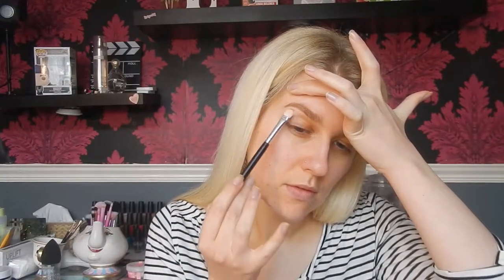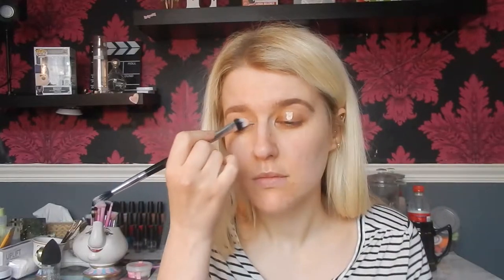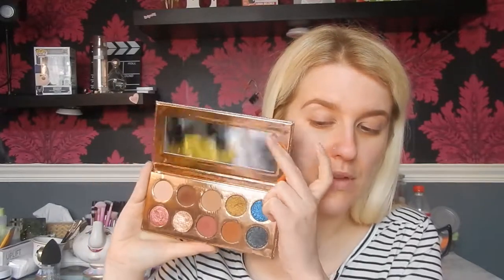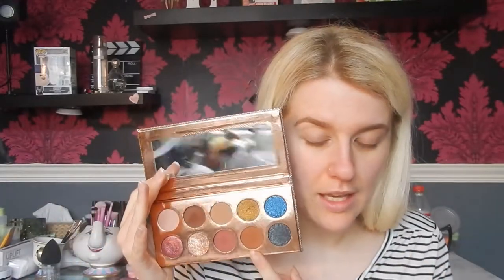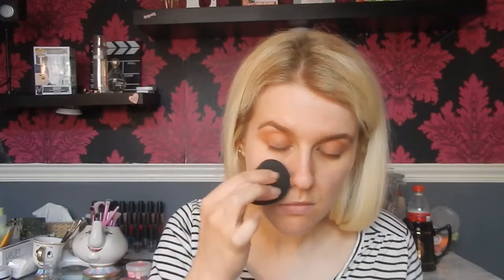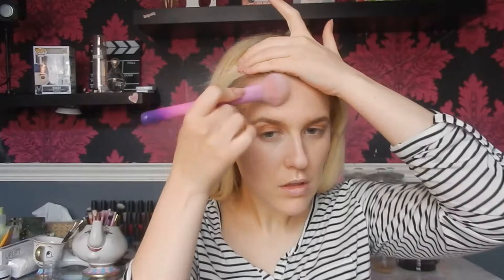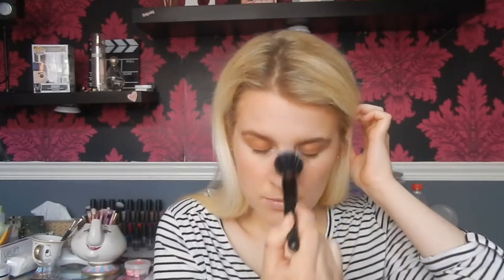My Really Easy Go To Makeup Look.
Helloooooooo,

Eyes:
Makeup Revolution Prime & Lock Longwear Eyeshadow Primer
Dose Of Colors x Desi & Katy Friendcation Palette - Churro & Basic
Certifeye Lashes - Love Struck

Face:
Nip + Fab Rose Gold Essence
Elf Flawless Finish Foundation - Porcelain
Maybelline Fit Me Matte + Poreless - 100
Cover Fx Power Play Concealer - N Fair 2
Cover Fx Perfect Setting Powder - Translucent Light
Rimmel Insta Duo Contour Stick - Light
Elcie Bronzer - Light
I Heart Revolution Triple Baked Highlighter - Goddess Of Love

Lips:
Dose Of Colors x Desi & Katy Semi-Matte Lipstick - Hey Girl